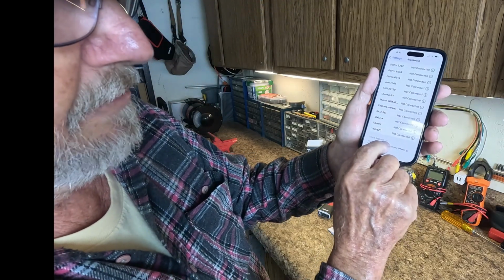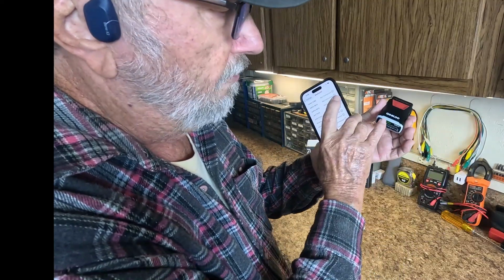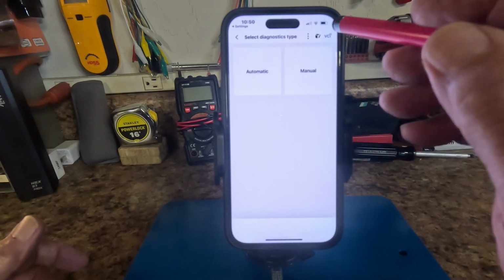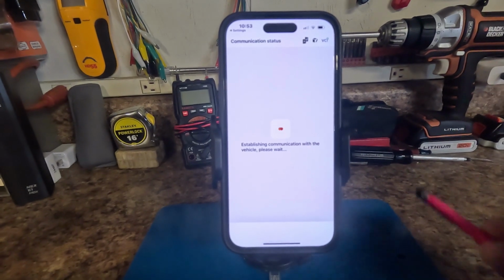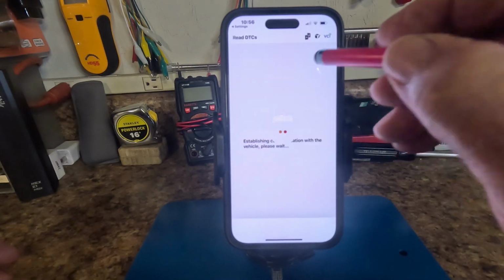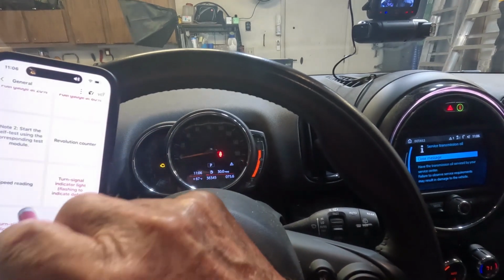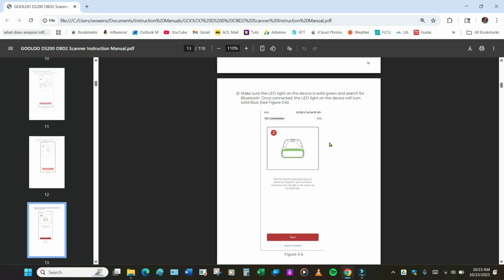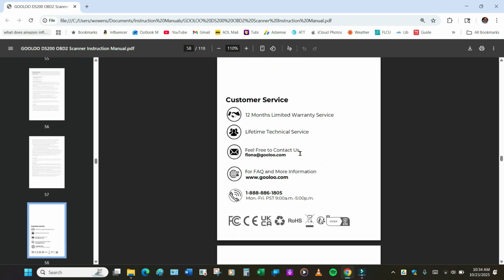GOOLOO DEEPSCAN OBD2 Diagnostic Scanner can help find problems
This Scanner has all the features to perform Bi-directional testing of the different systems of the vehicle.
Commission earned